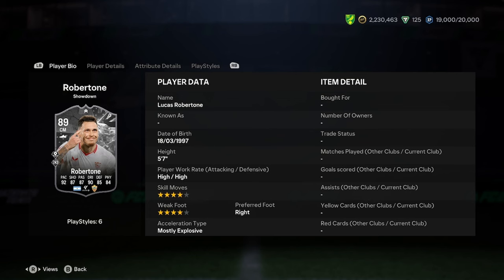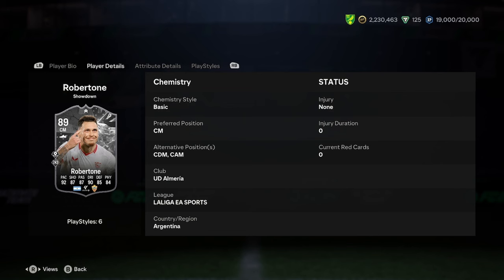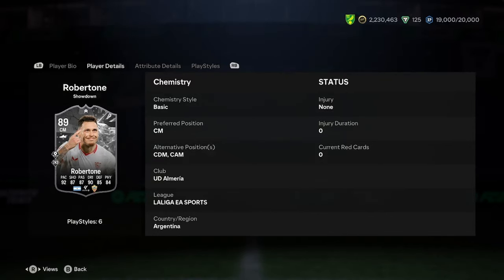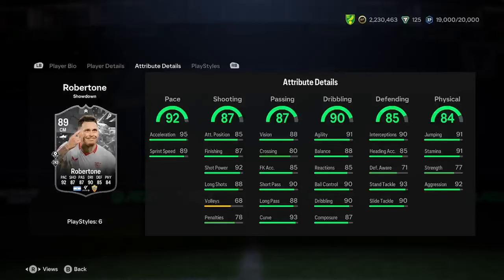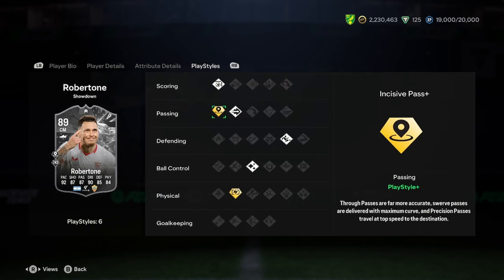89 Lucas Robertone Showdown SBC Player Analysis!! || EA FC 24 Ultimate Team